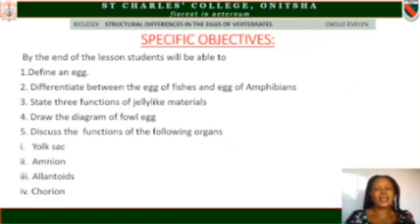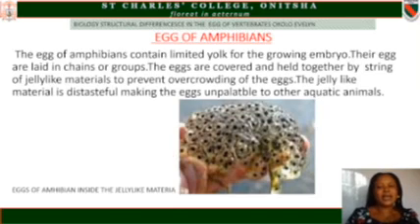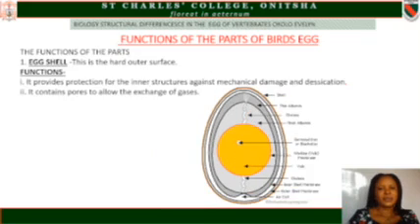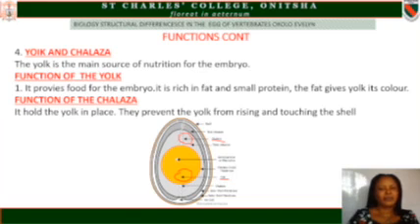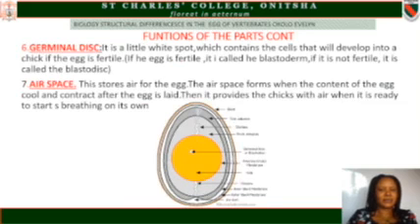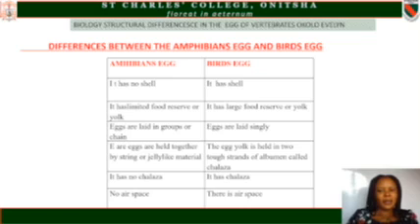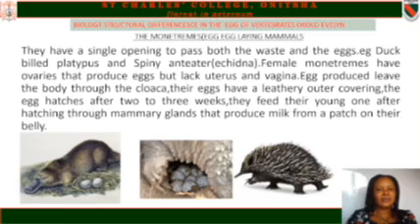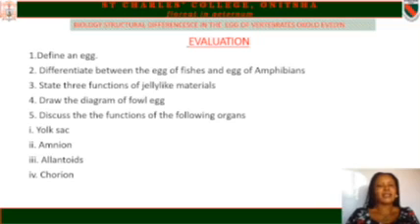Biology - STRUCTURAL DIFFERENCES IN THE EGG OF VERTEBRATE By Evenly Okolo